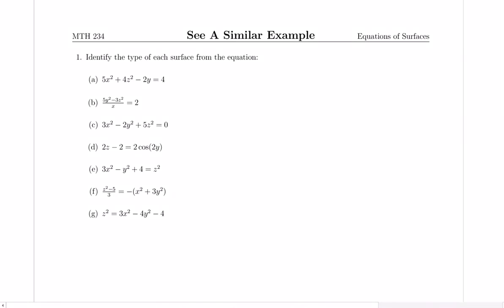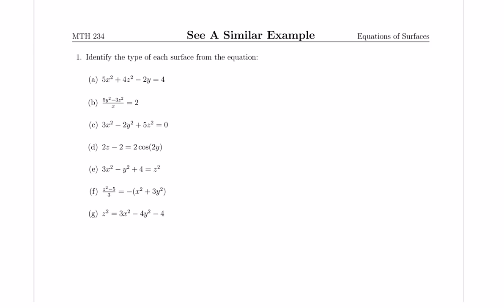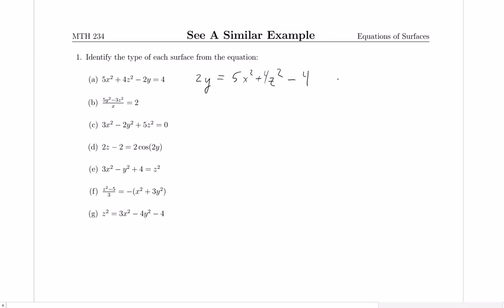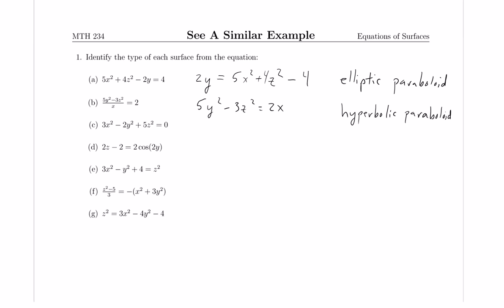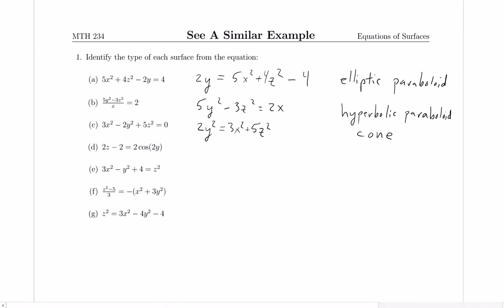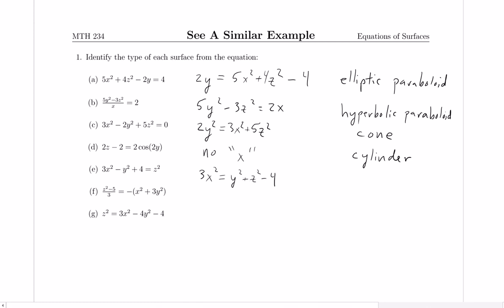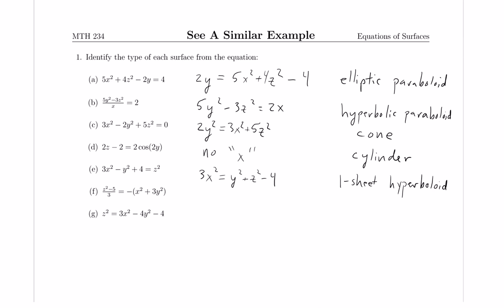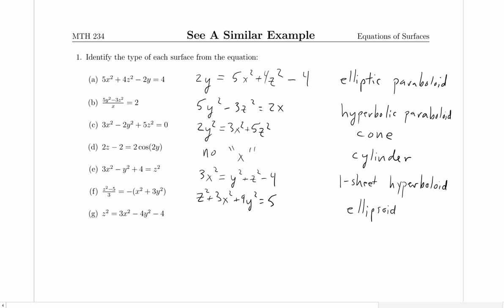Equations of Cylinders and Quadric Surfaces